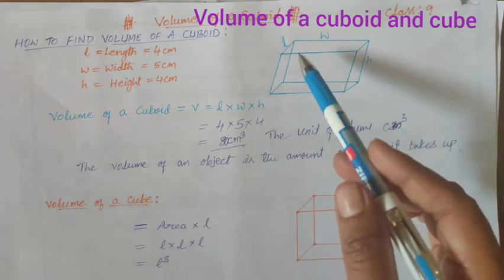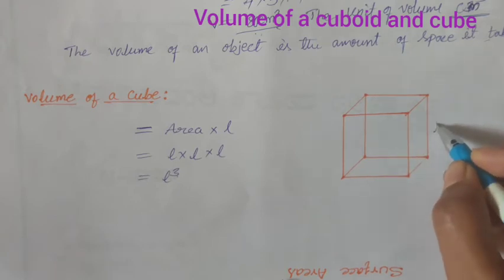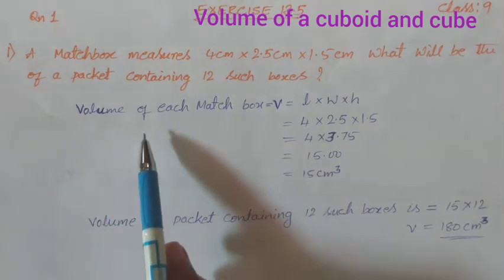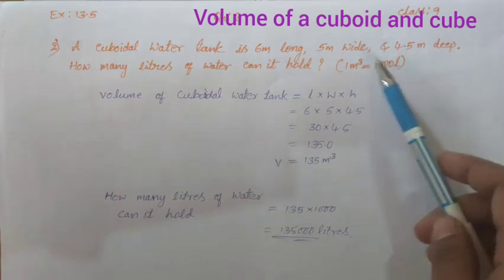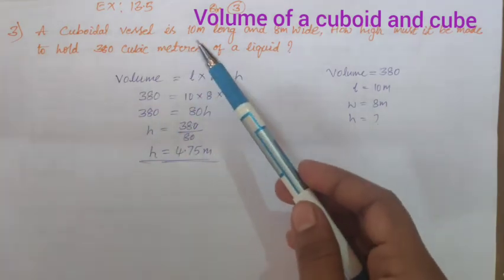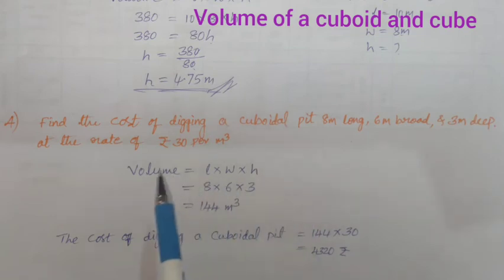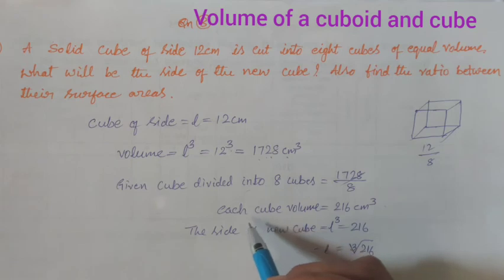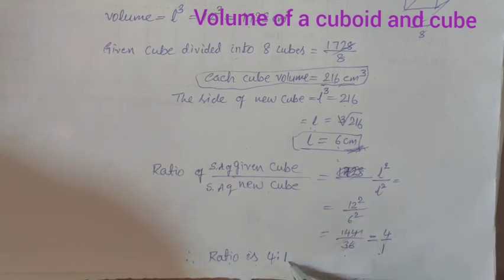9 th Standard Mathematics Surface areas and volumes part-5